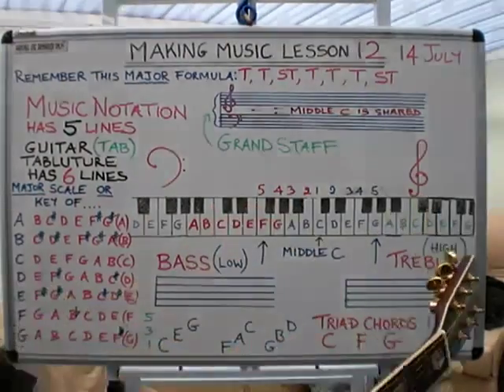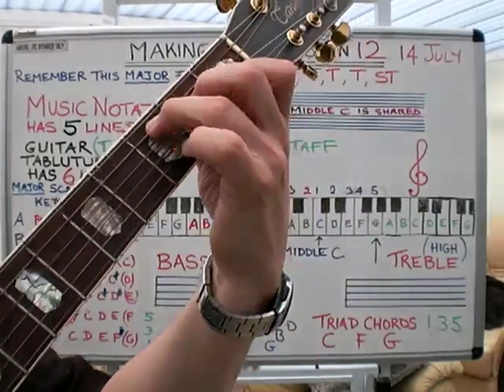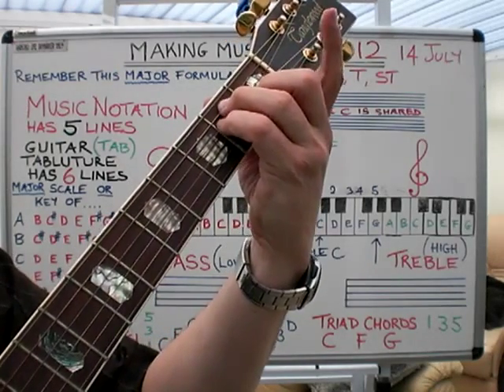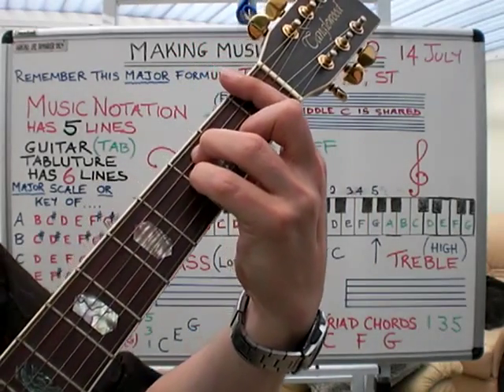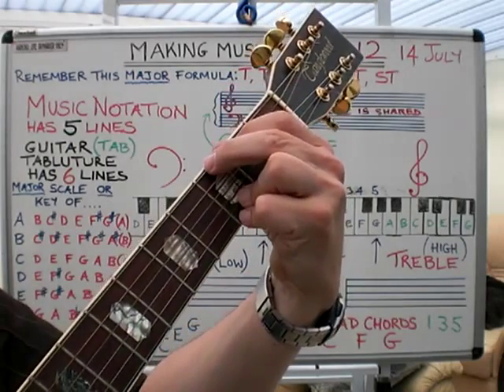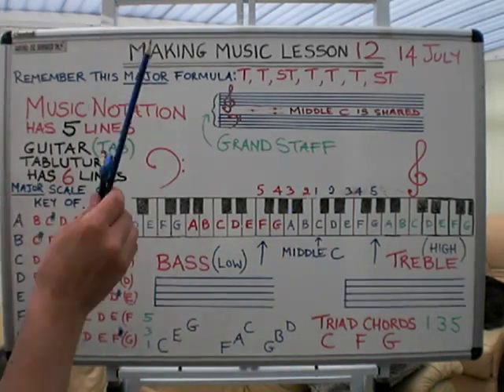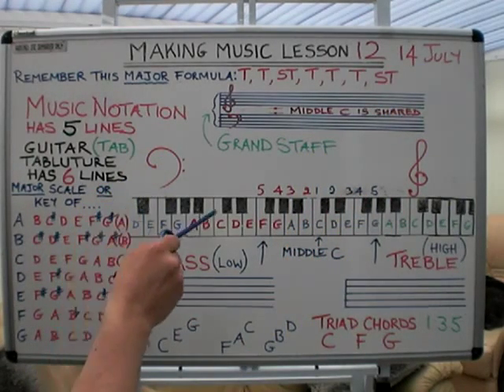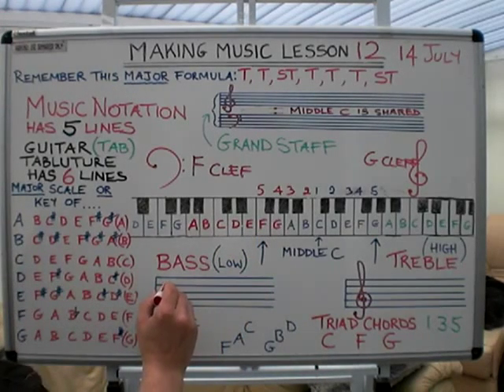Music Theory Lesson 12